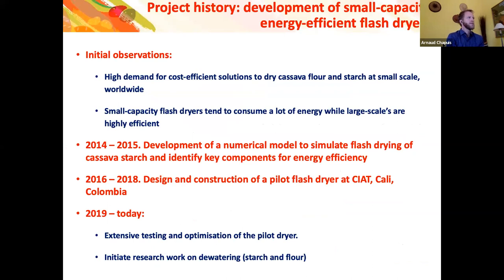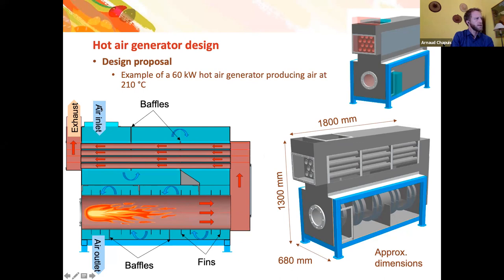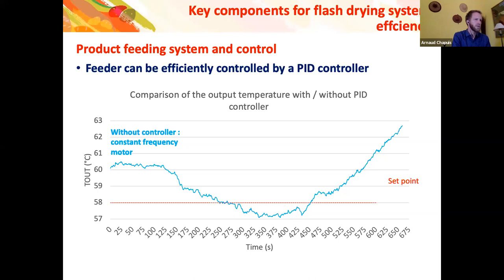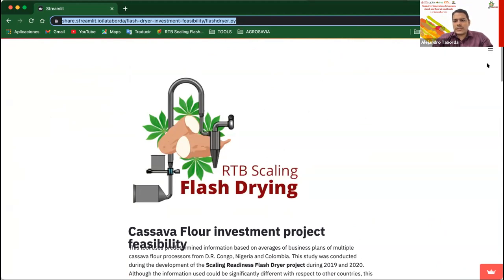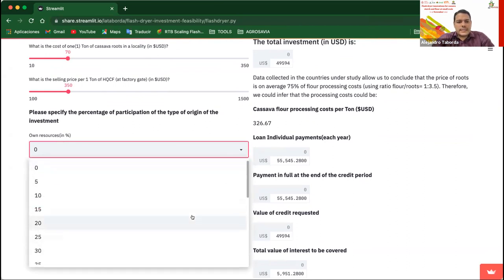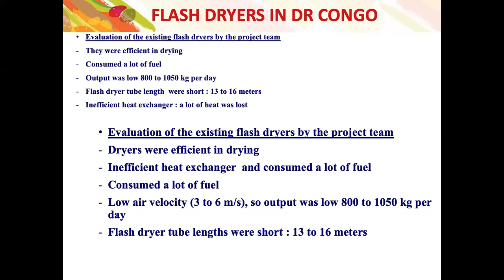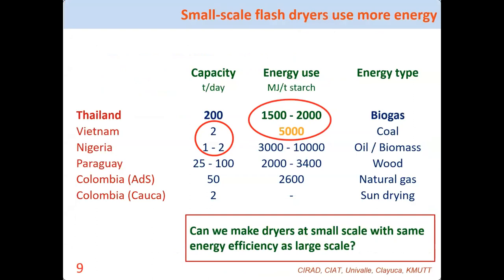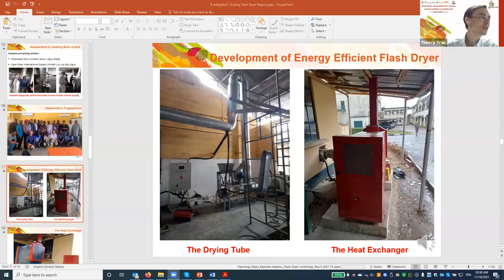Day 2. VIRTUAL Workshop: Flash dryer innovations for cassava starch and flour at small scale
9-10 November 2021 14:00 West Africa Time (WAT)

Sharing recent lessons learnt on improving efficiency of flash drying:

Recent innovations in Flash Dryer technology
Cassava processors’ experience in the use of flash dryers
Key components for efficient flash dryer systems
Online design tools for technical and financial feasibility of flash dryer